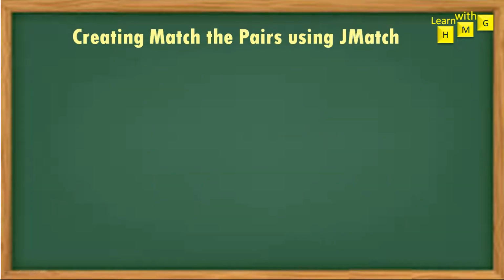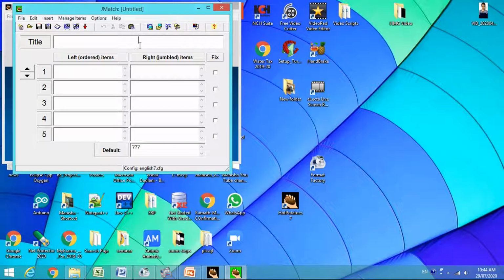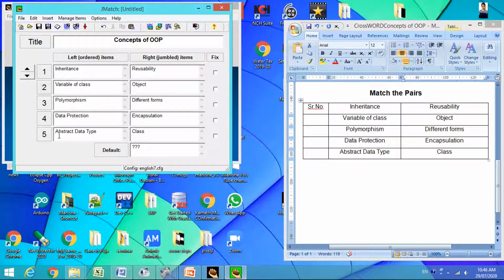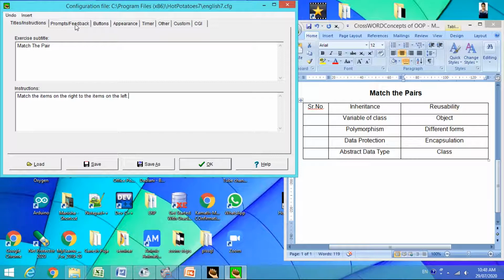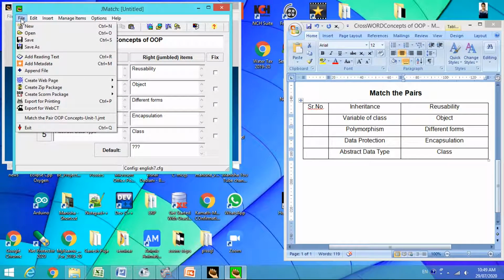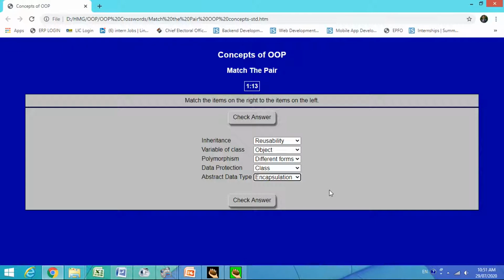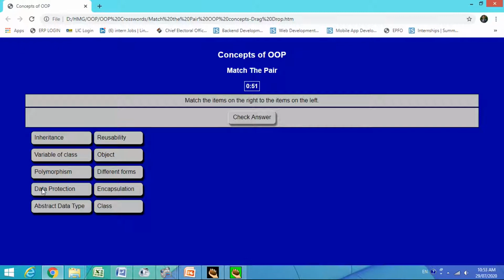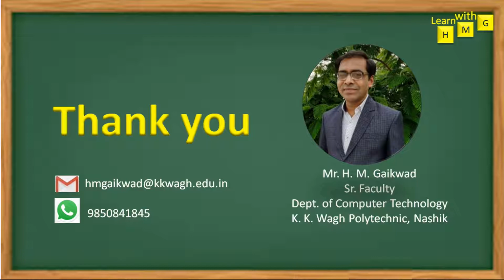Creating Match the Pairs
In this video , your will learn How to create Match the pairs for verification of Learning of students.
This video is useful for Teaching Community.
Tool Used: Hot Potatoes-JMatch